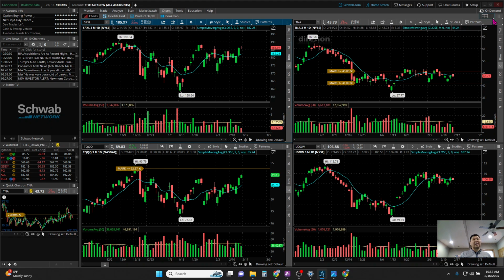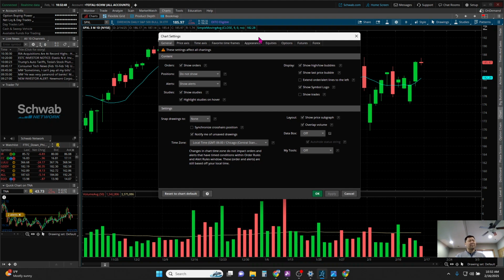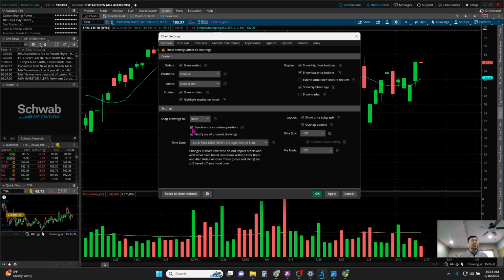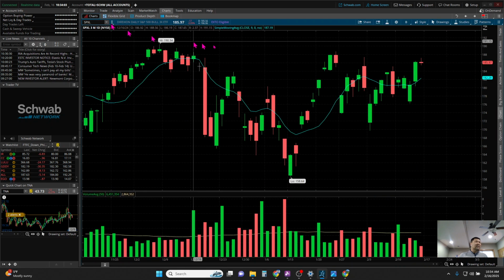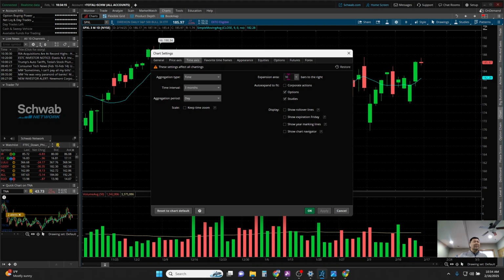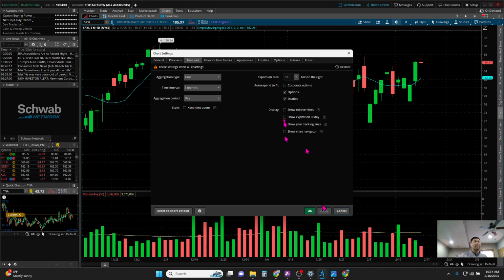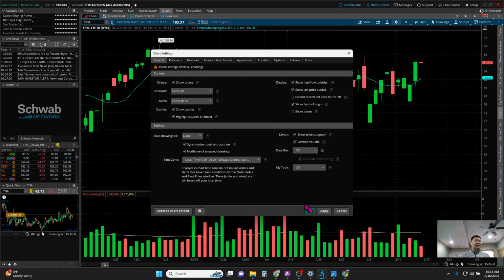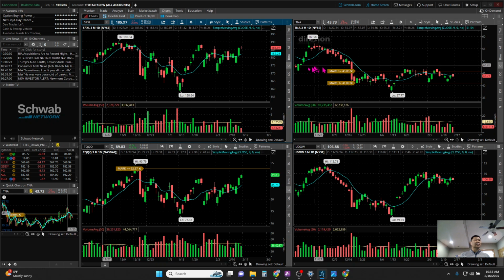How to change the default chart settings in Think or Swim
***I am not a financial advisor***  These videos are intended for the Strat community.  I do not guarantee any results or investment returns based on the information in the presentations.  Past performance is no indication or guarantee of future results and the value of any investment you make can go down as well as up.

All of my Think or Swim scripts are available for free on my Discord server.